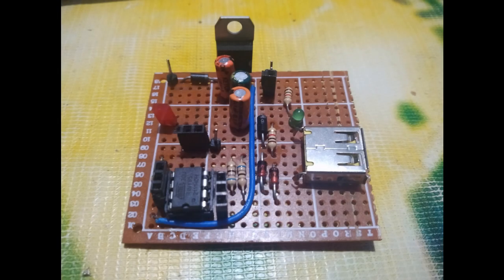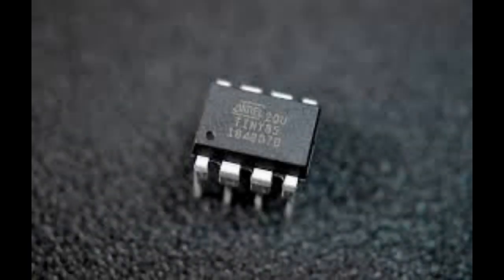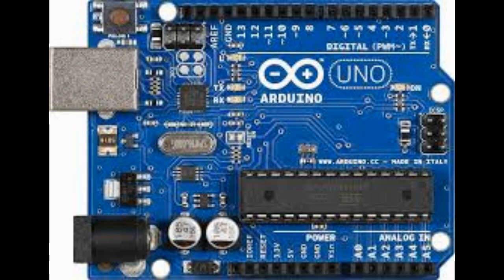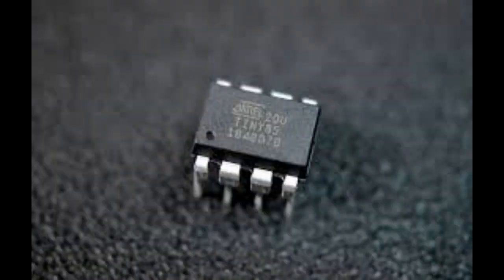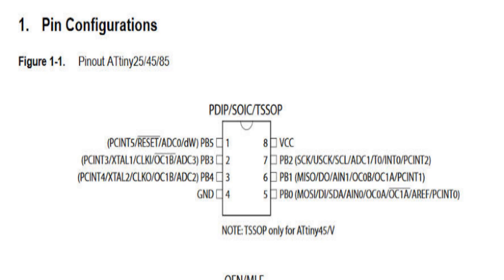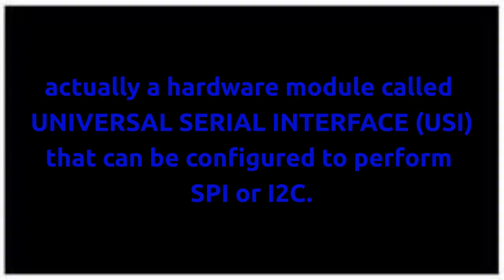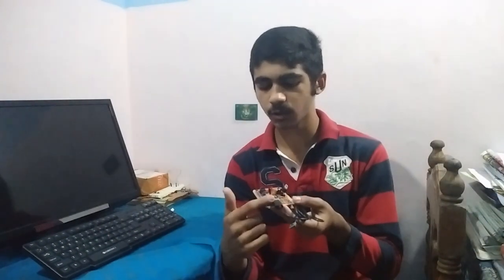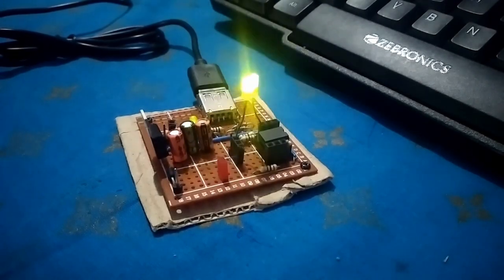Clone of DigiSpark | ATtiny85 dev board| VinVout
I am very excited to share my project. This is the first-ever development board (DigiSpark, ATtiny85 development board's clone) that I built. . I learned so much by doing this project, learned about SPI and other communication protocols and so many other things. I got some experience with soldering (and I am glad that I didn't set anything on fire. HAHA ). I love to do more like this.
You can give external voltage to this board also you can upload code using the USB.
I am planning to do more projects with this board, so you will also get some project ideas.
1. ATtiny85
2. DigiSpark
3.Micro controller